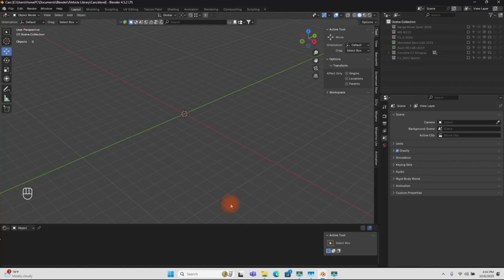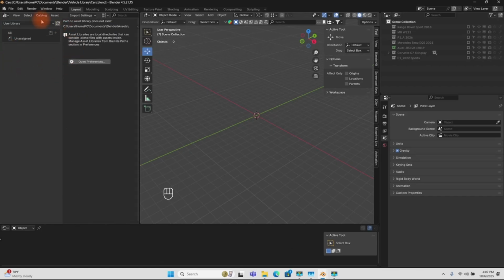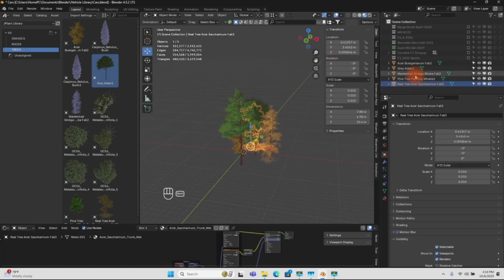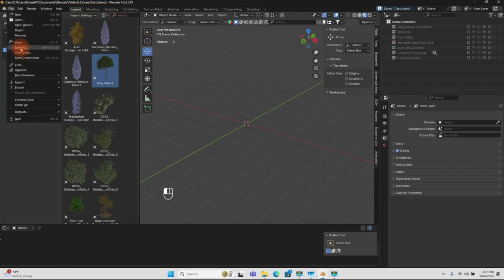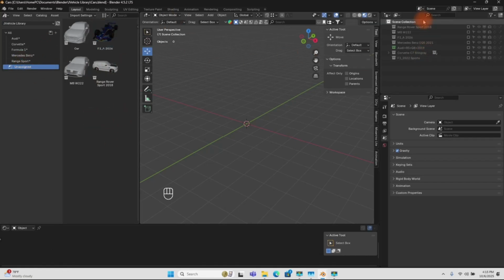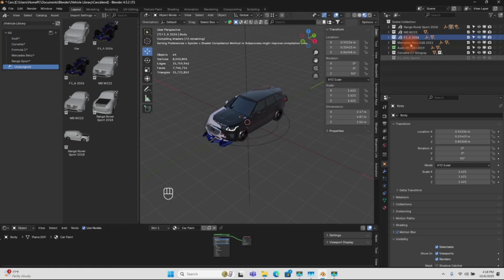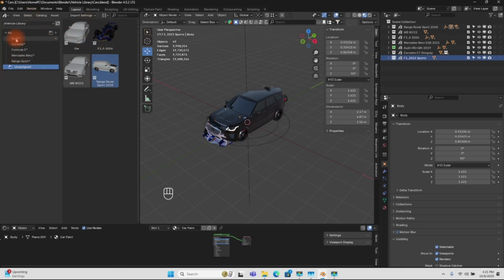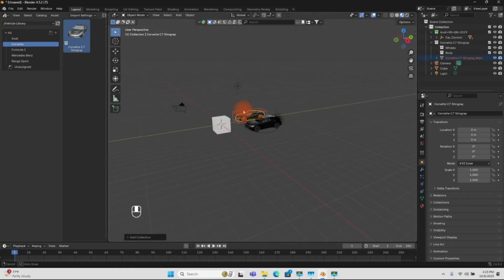How to Use the Asset Browser in Blender | Build Your Own 3D Asset Library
Learn how to use the Blender Asset Browser! 🚀
In this step-by-step Blender tutorial, you’ll discover how to set up the Asset Browser, mark your 3D models as assets, and organize them into custom catalogs — creating a powerful personal asset library for your projects.

Whether you’re a Blender beginner or an experienced 3D artist, this video will help you save time, improve your workflow, and keep your models organized across scenes.

💼 Why You Should Use the Asset Browser:

- Reuse 3D models and materials easily across projects
- Build a centralized Blender asset library
- Speed up modeling, texturing, and scene setup
- Perfect for environment artists, prop modelers, and 3D designers